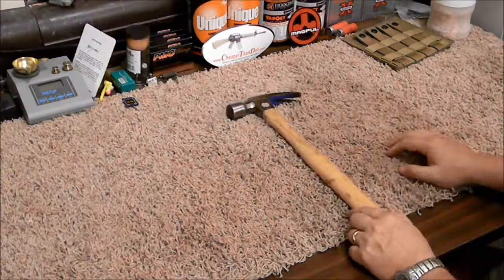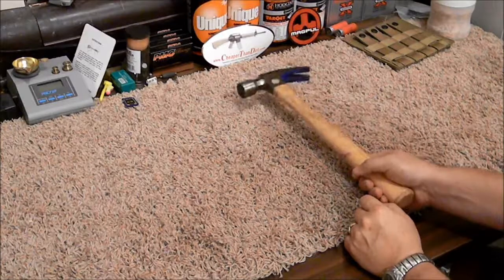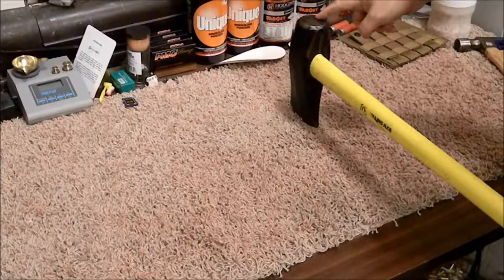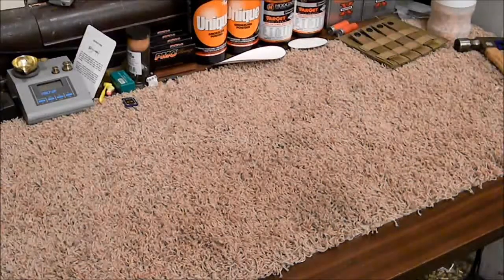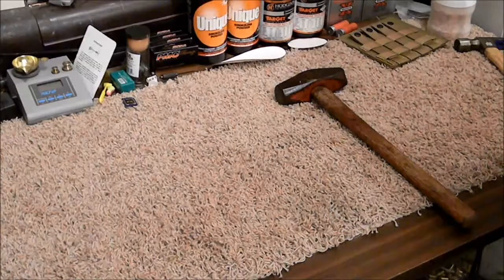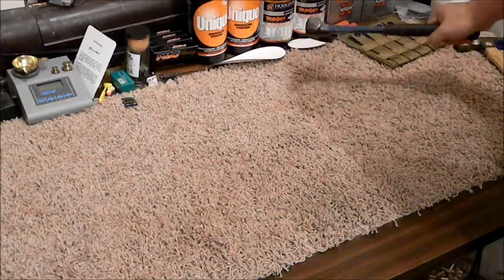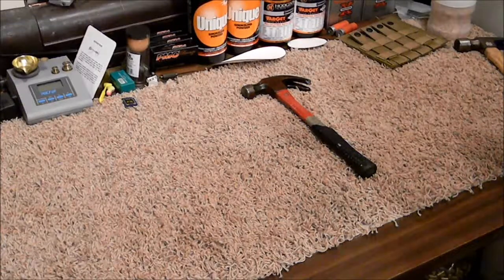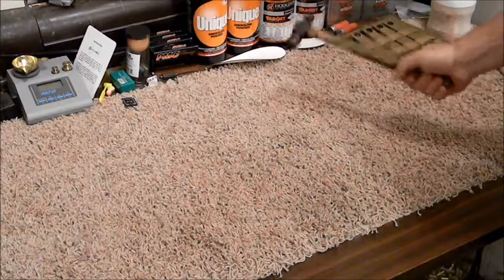How Much Hammer is too Much?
Comical satire conversation about the importance of using the right tool (firearm) for the job. Please watch; I think you'll enjoy it! It may remind you of someone you know... Yes, it's about firearms, not just hammers!

Additional Tags:
ak47 ak 47 ak-47 IO I.O. concealed carry ccw .45 gun firearm
pistol revolver shotgun rifle knife knives gear semi auto
self home defense shtf wrol prepping prepper prep survival 2a
2nd amendment glock s&w smith wesson m&p mossberg remington
ammo ammunition supplies bug out bag bob b.o.b.ar15 ar 15 m4
m9 taurus pt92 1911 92fs 9mm 45 acp 40 caliber 38 spl 357
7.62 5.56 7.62x39 sks mosin nagant review politics springfield
xd .22 12 gauge sig sauer ruger .380